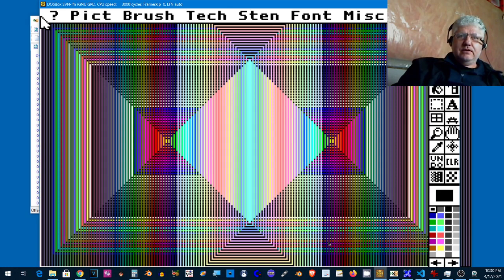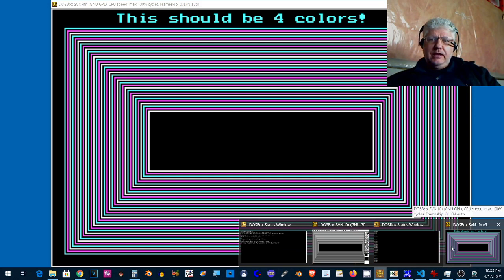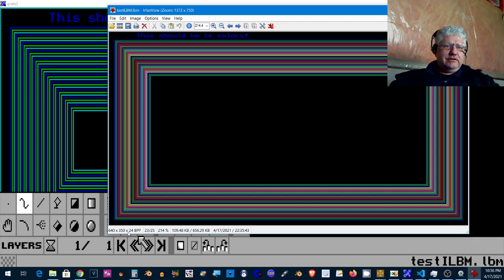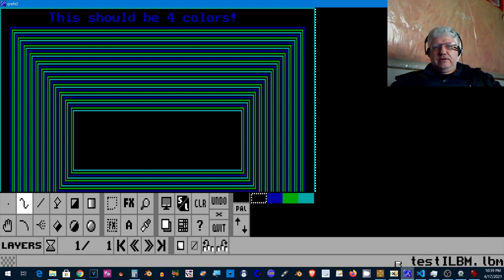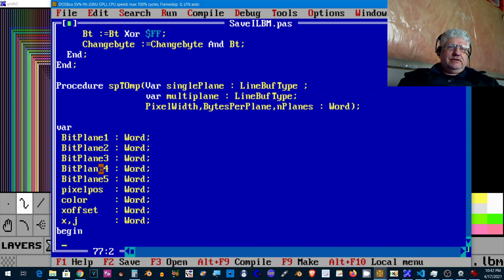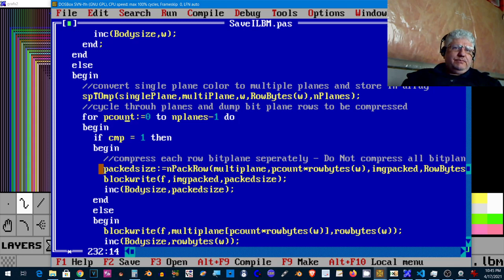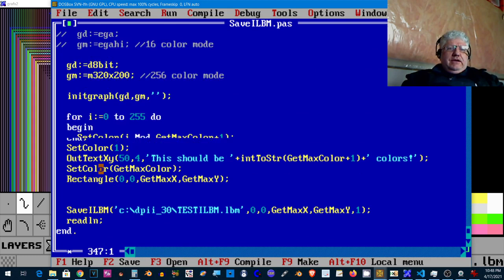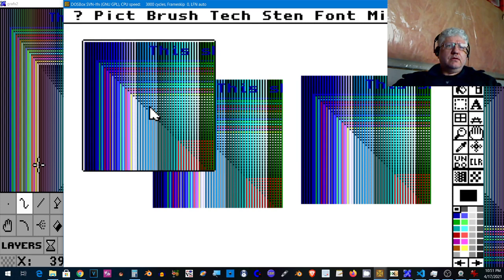✅ Deluxe Paint IFF ILBM SAVE in freepascal - Day 37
in this video i share my code in freepascal that allows you to save CGA/EGA/VGA screens from 2 to 256 colors. I also wrote a custom compression packer. all code under 500 lines. MIT license - use in your own program. easy to modify.